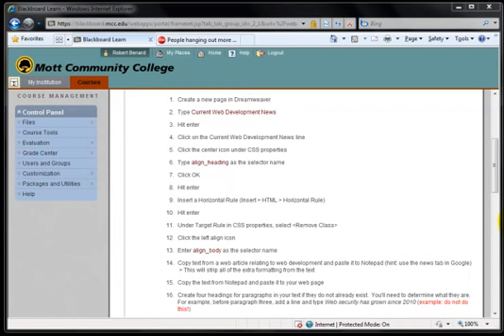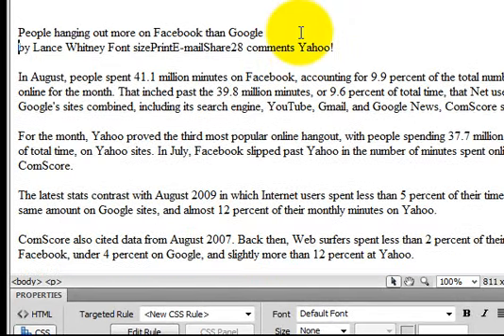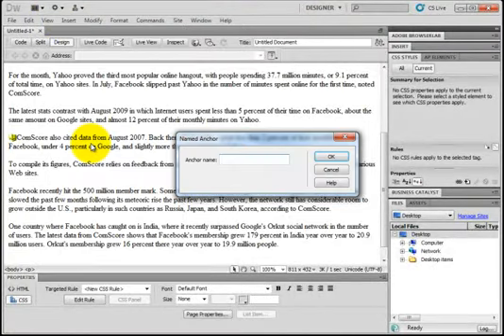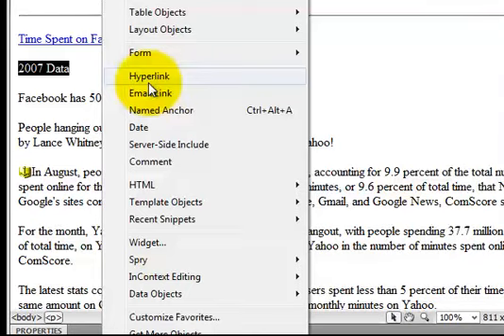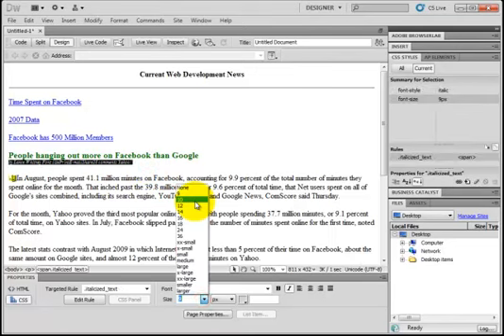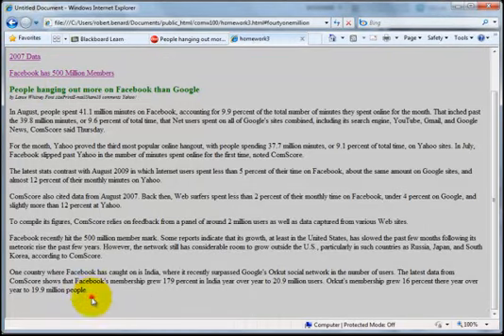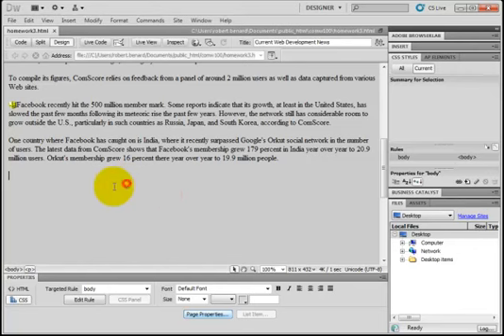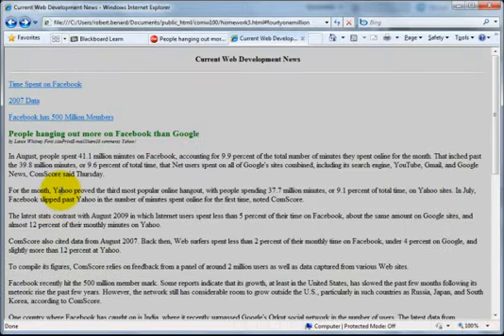Lists, Links, and Formatting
This video demonstration displays how to add lists to a web page, include hyperlinks within a page, and do basic formatting in Dreamweaver.